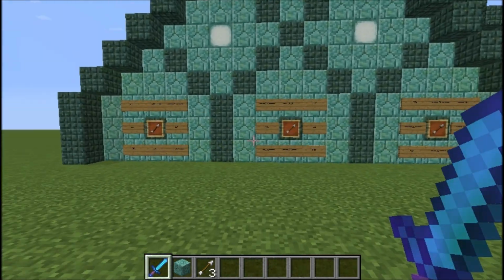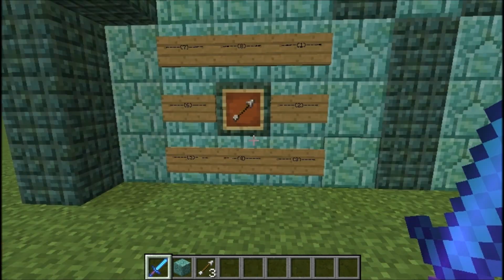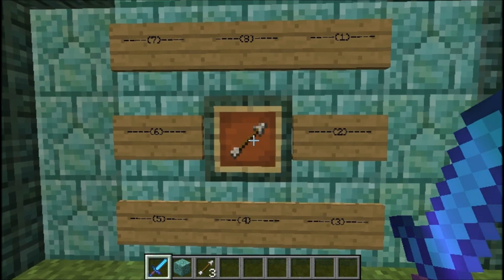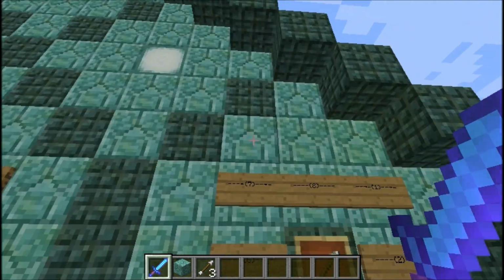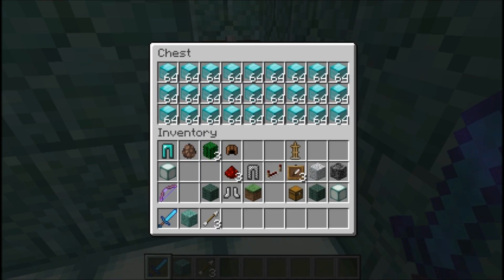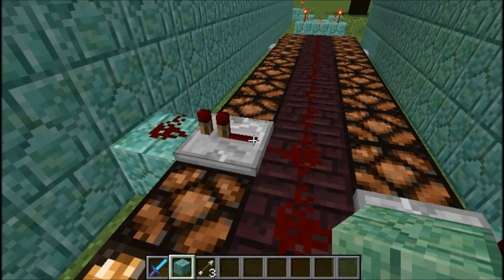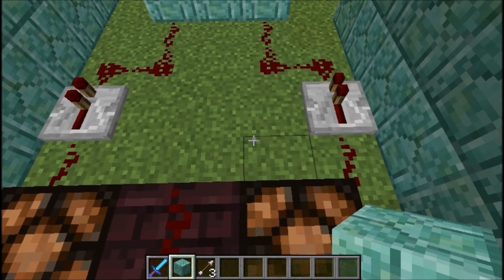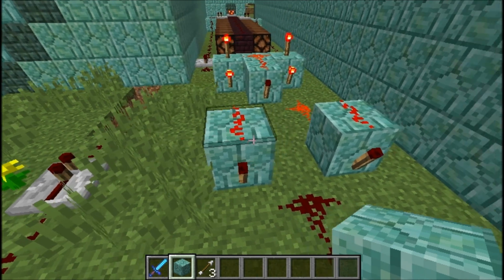Minecraft combination lock tutorial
My design for a simple redstone combination lock.